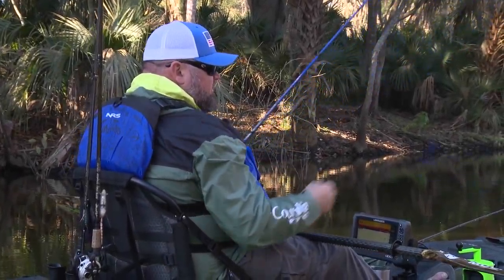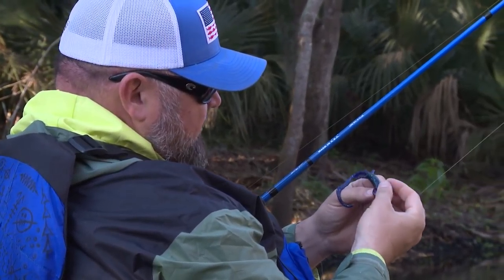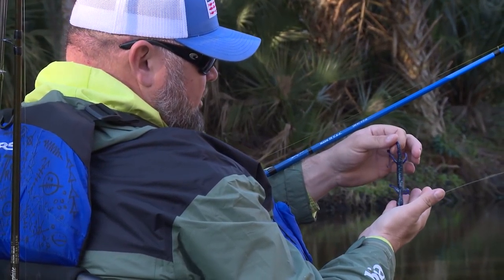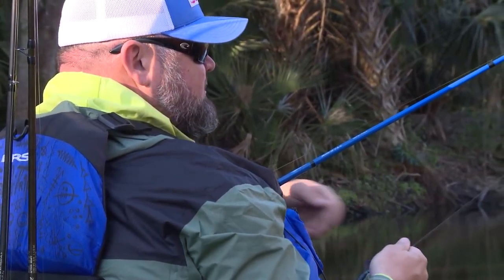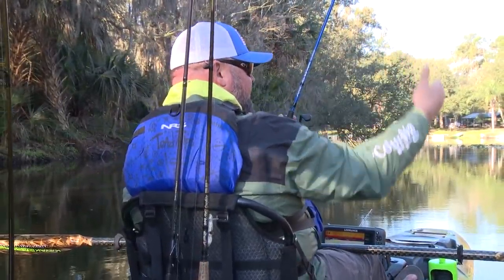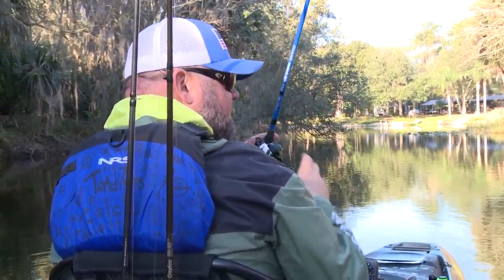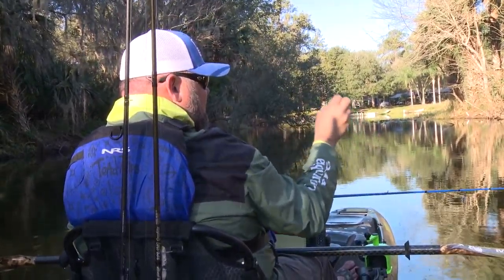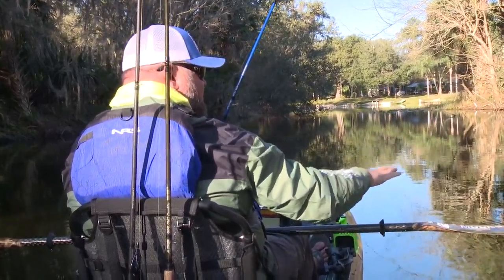KBF FISH QUIZ FOLLOW UP: Winter Lure - The Lizard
This is my Fish Quiz follow up for selecting the best winter lure. You may not agree, but aside from the standard winter lure selections. The lizard is one of my favorite winter lures that is also deadly all year long.

For great content specifically for kayak fishermen, by kayak anglers themselves, head over to the Kayak Fishing Blog.